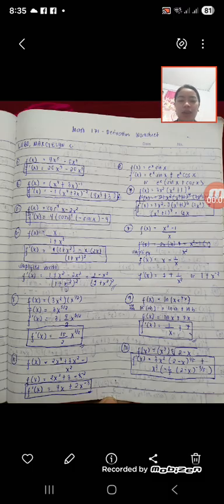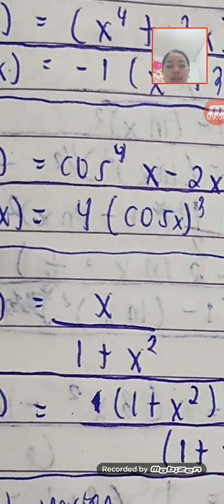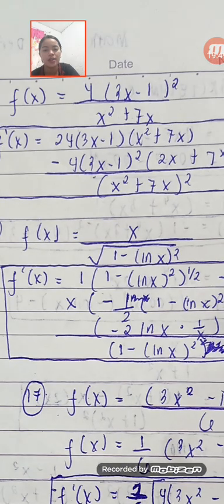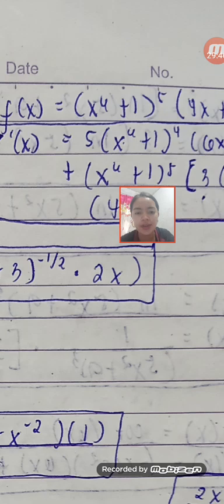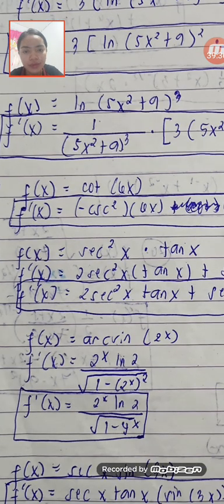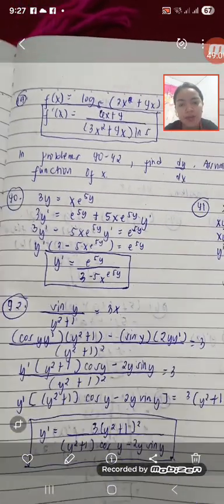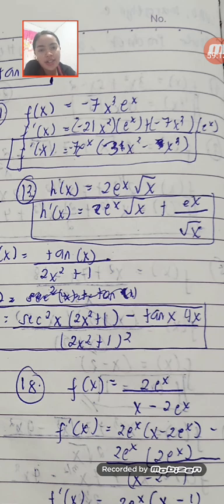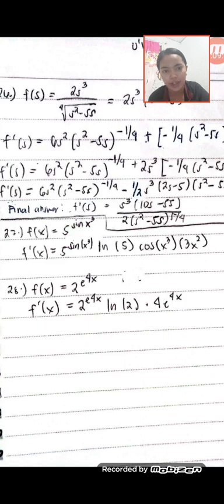Derivatives of Functions